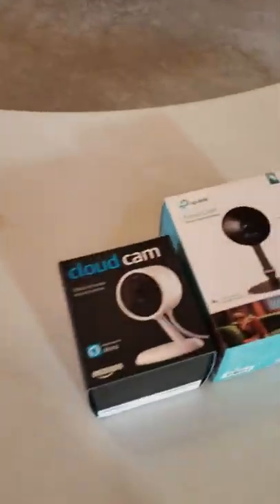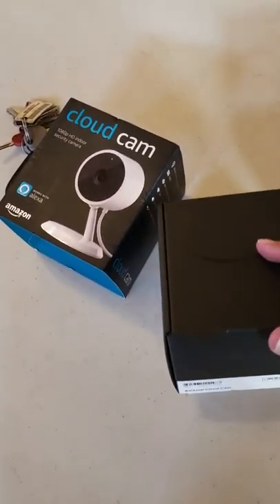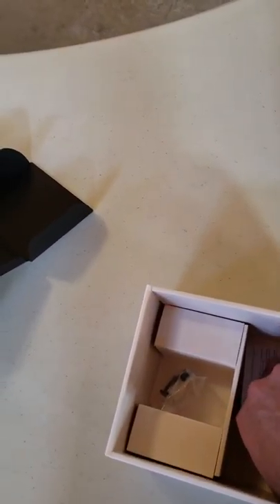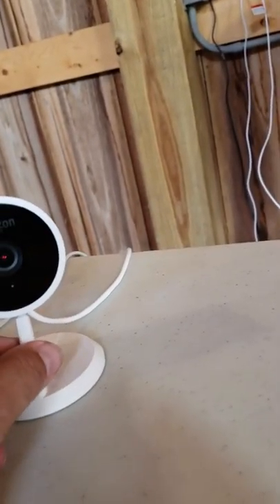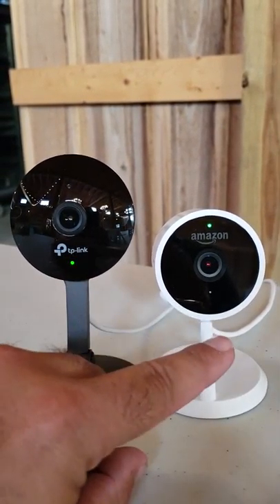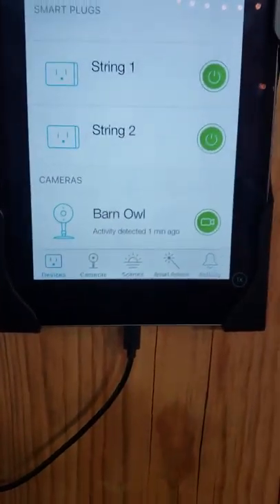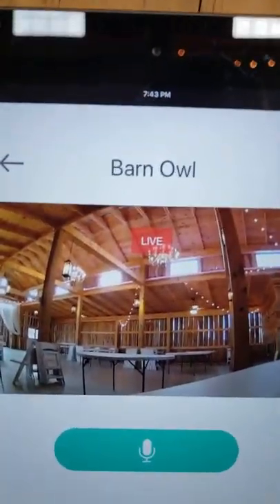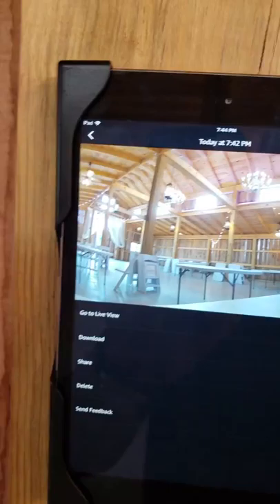TP Link Kasa Cam vs Amazon Cloud Cam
Review of tp link kasa cam vs amazon cloud cam